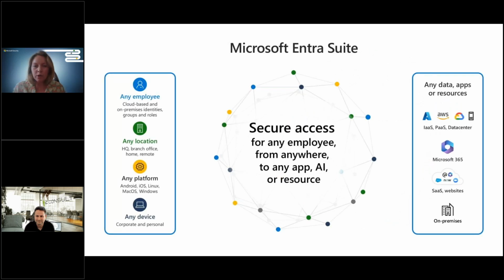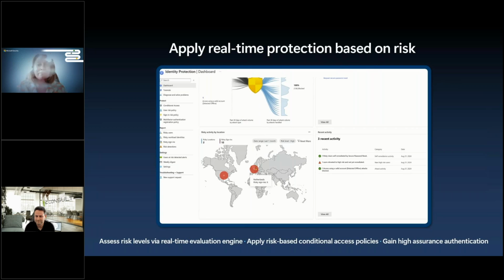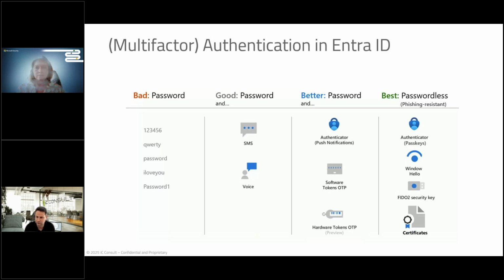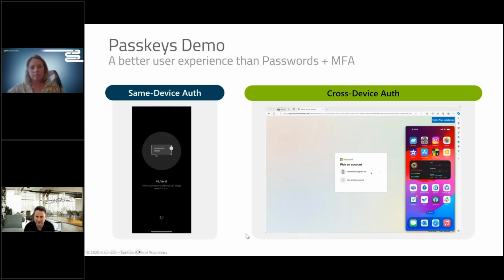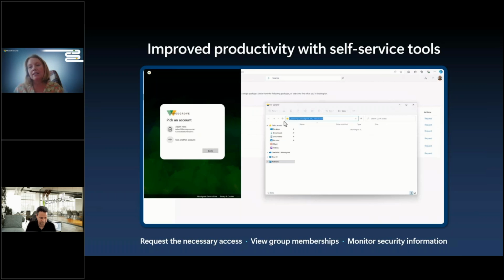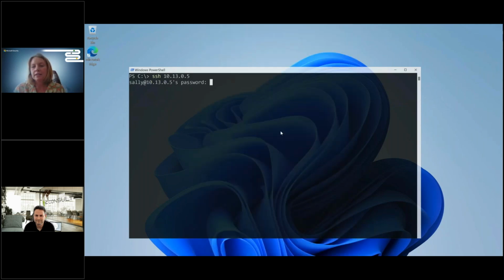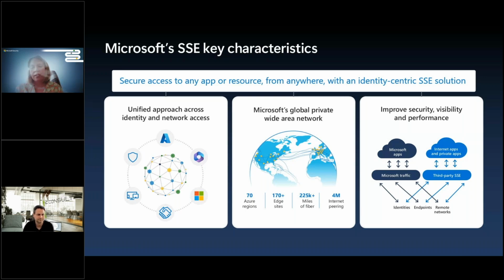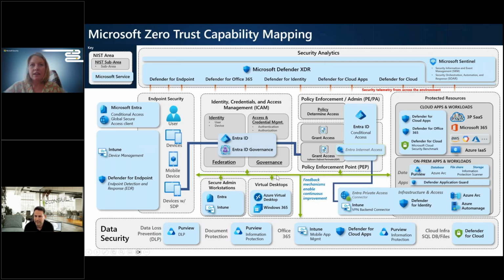Webinar: Building the Foundation for Zero Trust with Microsoft Entra ID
Microsoft Entra Webinar Series – #3

In today’s rapidly evolving security landscape, organizations must adopt innovative identity and access management solutions to protect their assets without compromising user experience.

Join us for an in-depth webinar where we explore the powerful capabilities of Microsoft Entra ID, including Conditional Access, Risk-Based Authentication, and Passwordless Multi-Factor Authentication (MFA).

Our Speakers:
- Shelley Hill, Senior Global Black Belt for Advanced Identity at Microsoft
- Benjamin Mantei, Lead Consultant at iC Consult